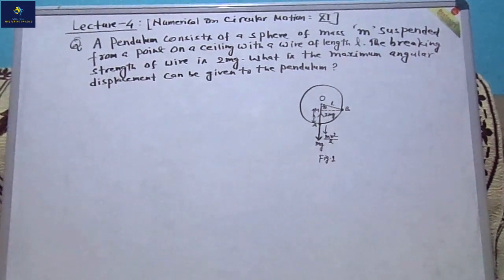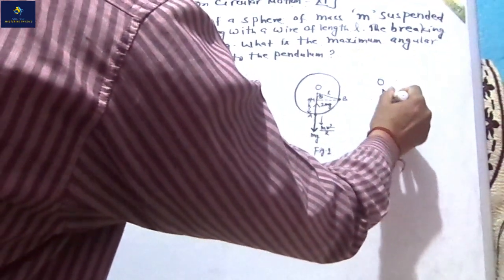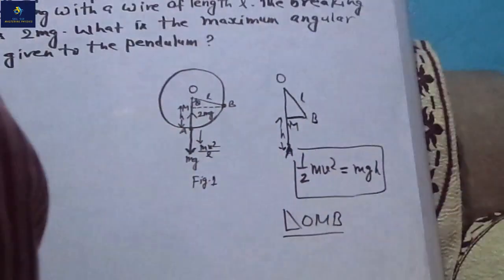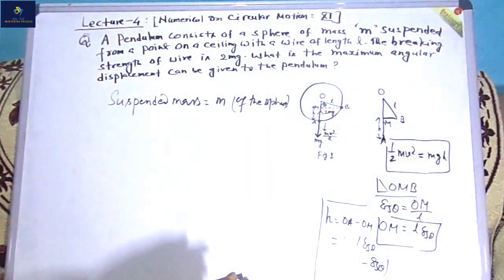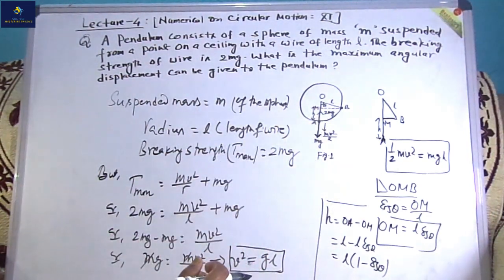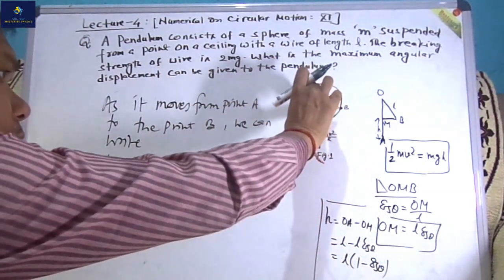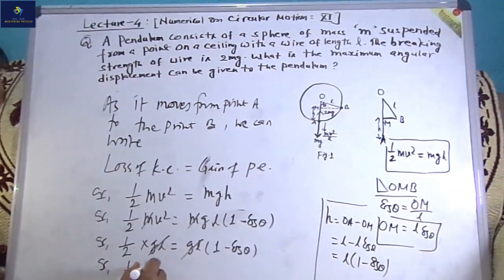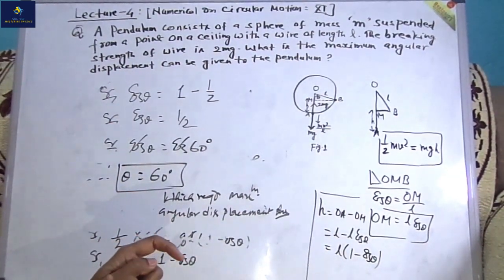NUMERICAL ON CIRCULAR MOTION BY- SURYA SIR-PART 4.